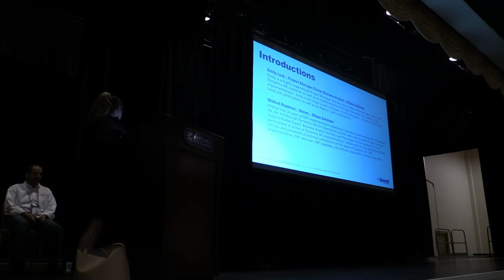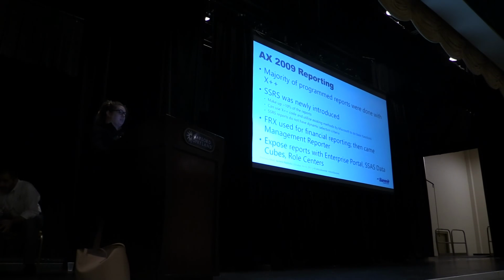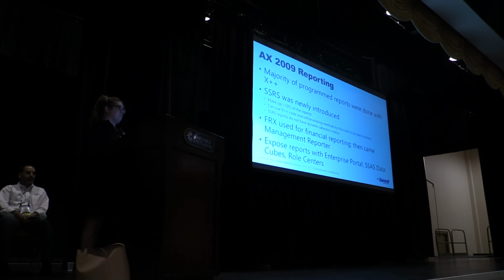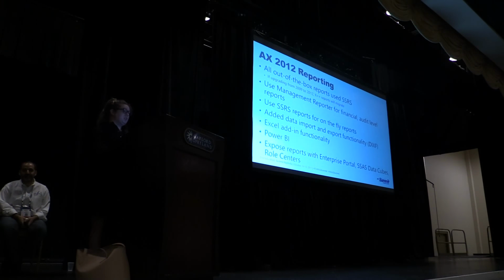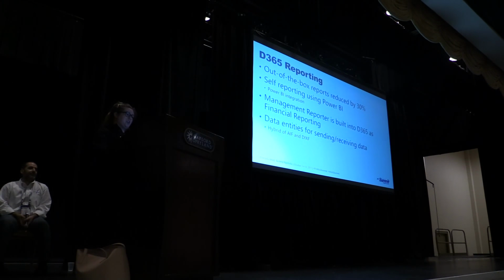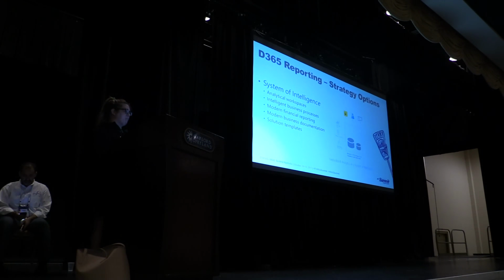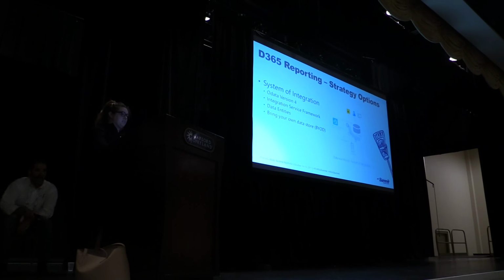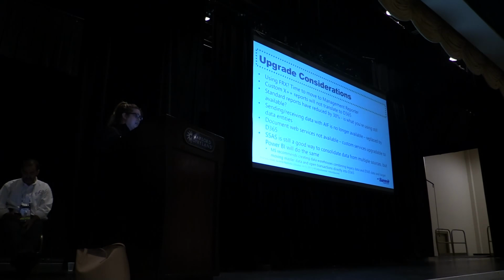BI & Reporting within Dynamics AX 2009 and Beyond – Which Tool Should I Use and Why?